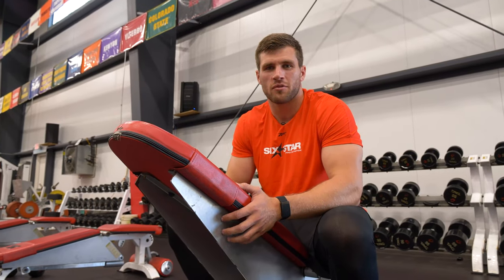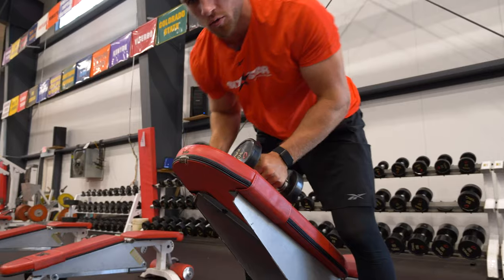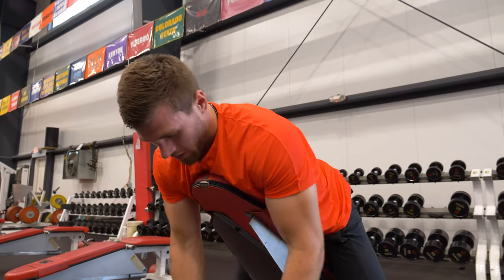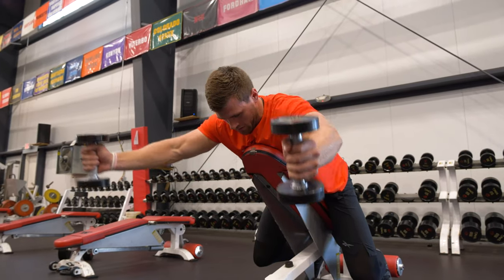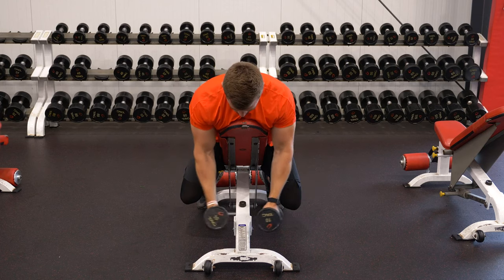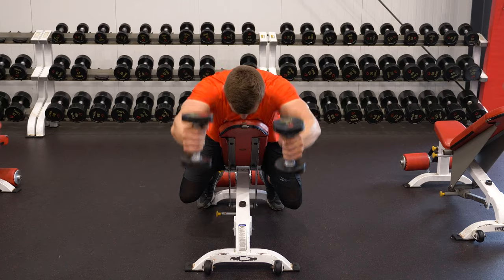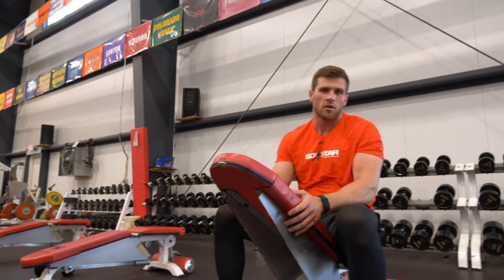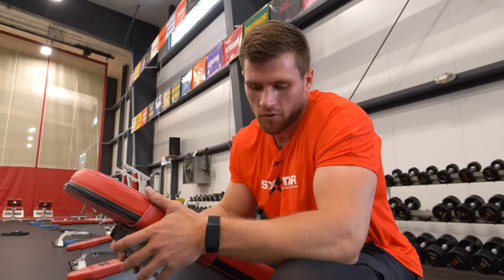T.J. (Watt's) Tips - Dumbbell Workout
Pittsburgh football star T.J. Watt shows off a dumbbell workout in preparation for the 2020 season. Watt is using Six Star Pro Nutrition supplements to prepare for the 16 game slate --- including its proteins and preworkouts.

Get Six Star Pro Nutrition at Walmart, CVS, Walgreens or a local retailer near you.